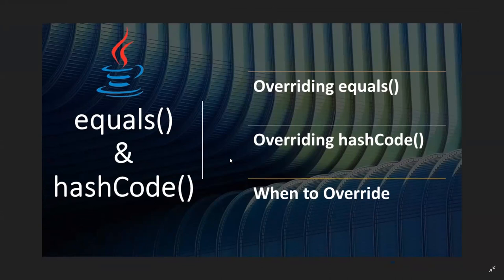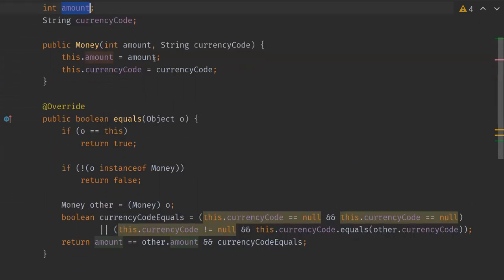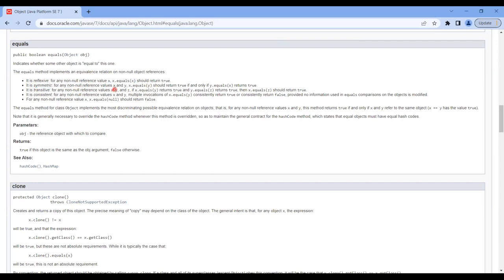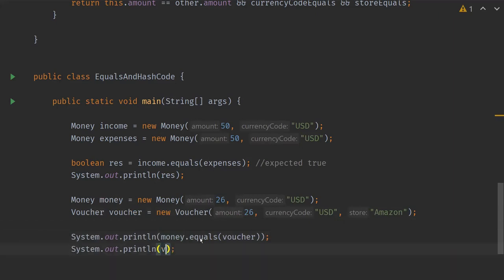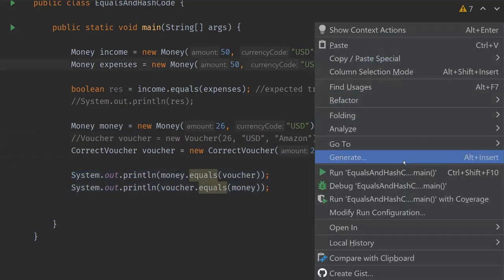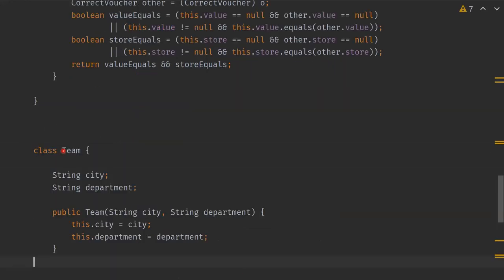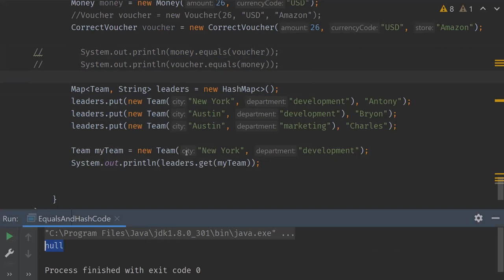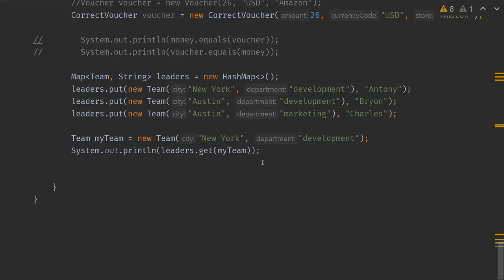Java Interview Question | Overriding Equals And HashCode Methods In Java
1) What is equals method
2) Why to Override equals method
3) What is hashCode method
4) Why to Override hashCode method
5) When to override these methods